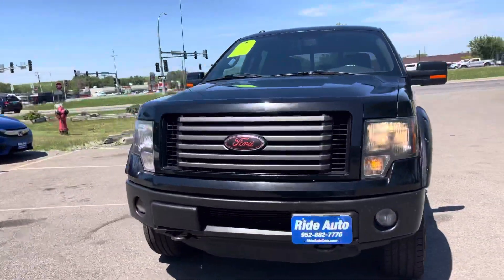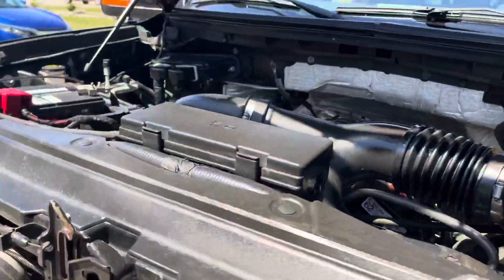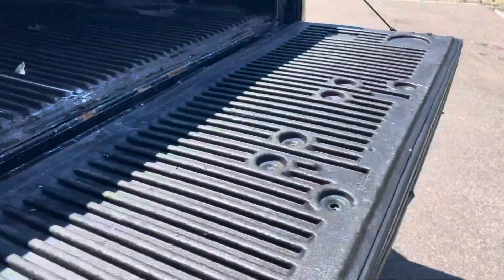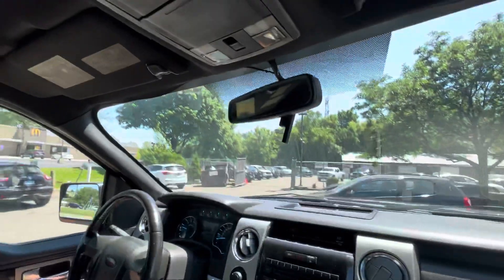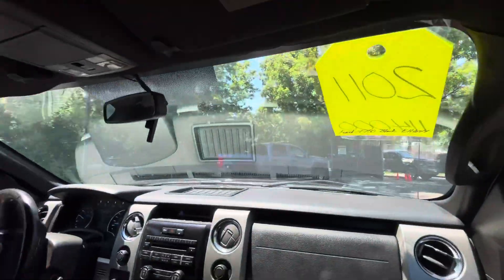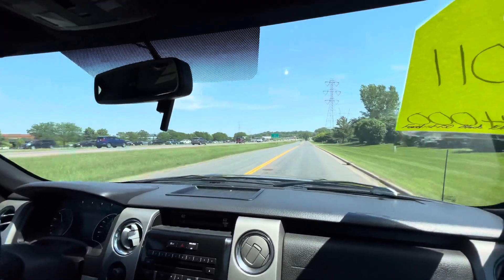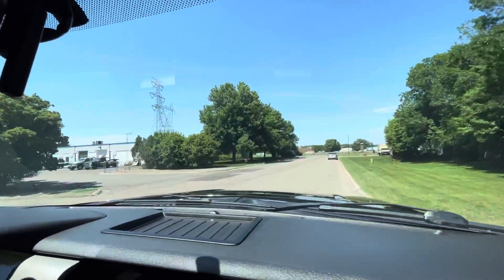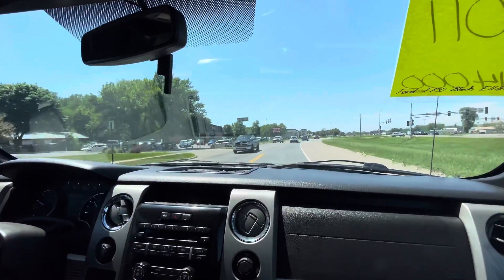2011 Ford F-150 Stock # 21132